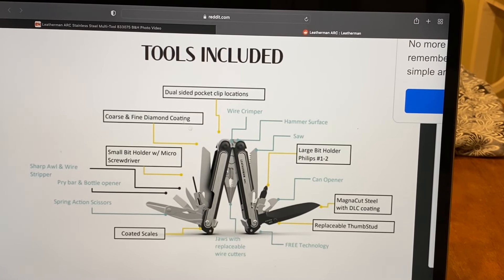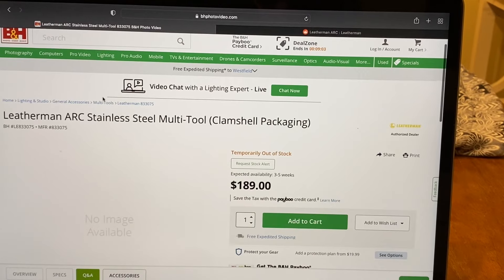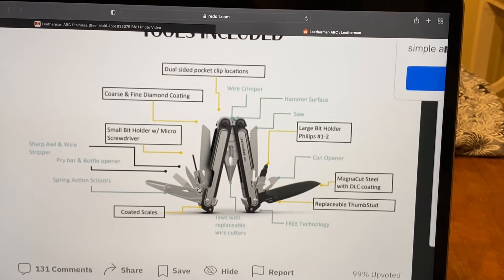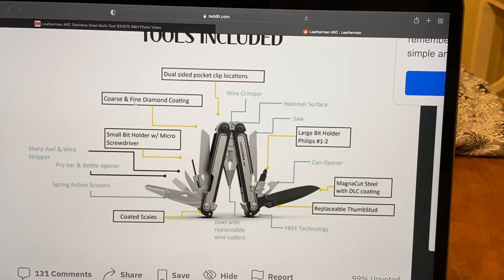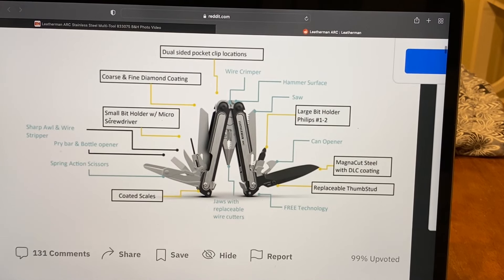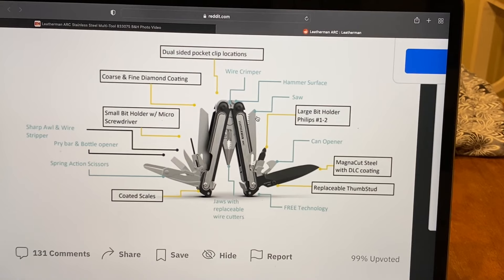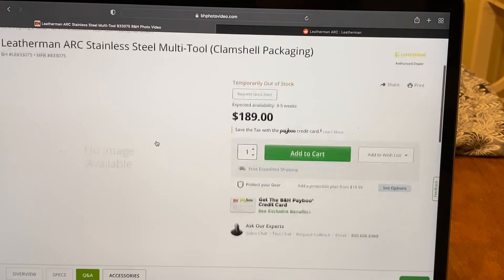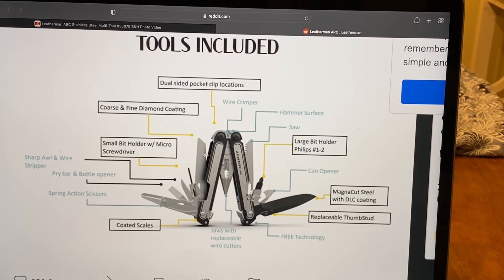Leatherman ARC | Pricing and Release Date 🔥